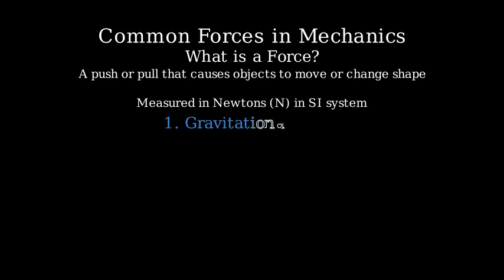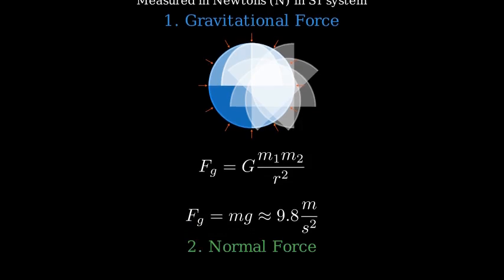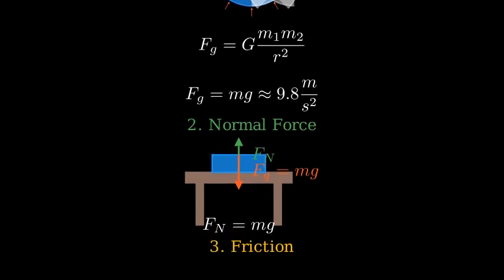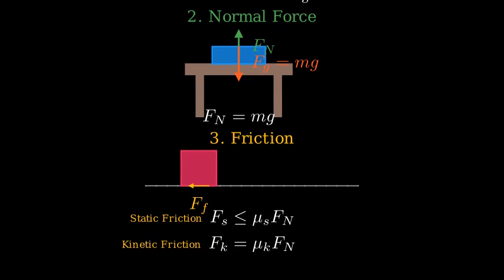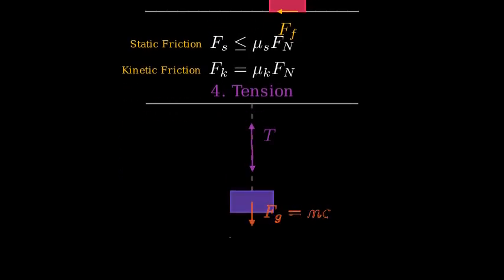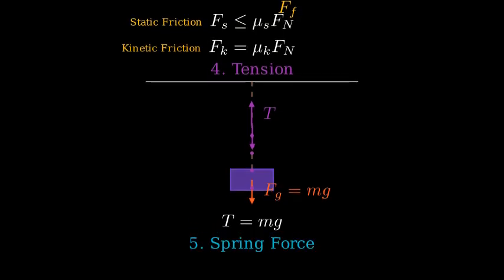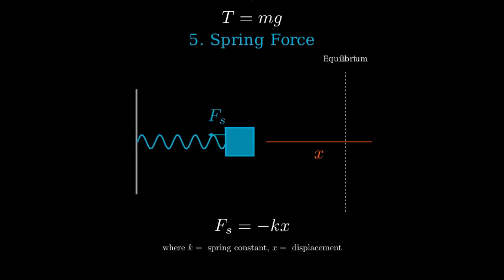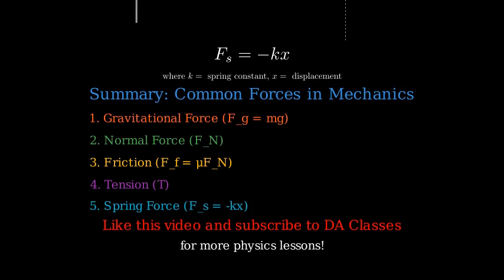Lecture 15: Types of Mechanical Forces in Physics | Friction, Tension, Normal & More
In this Lecture 14 of our Physics series, we explore the types of mechanical forces that arise from physical contact between objects.
This video provides a clear explanation of:

✅ Frictional Force
✅ Normal Force
✅ Tension Force
✅ Spring Force
✅ Applied Force

Each force is explained with diagrams, real-life examples, and clear definitions to build strong conceptual understanding—perfect for Class 11/12, JEE, NEET, and other competitive exams.

📌 Learn how mechanical forces shape motion and interactions in everyday life and physics problems.